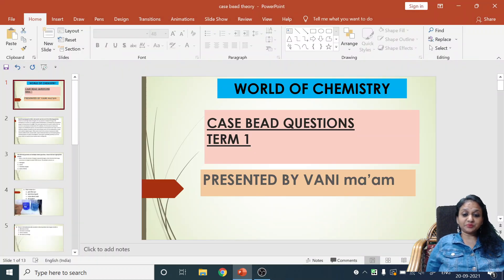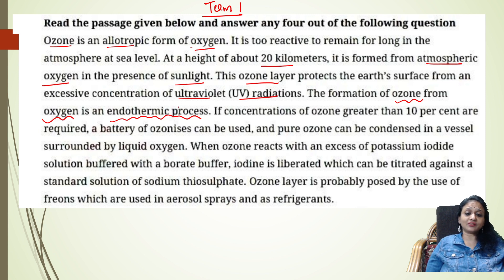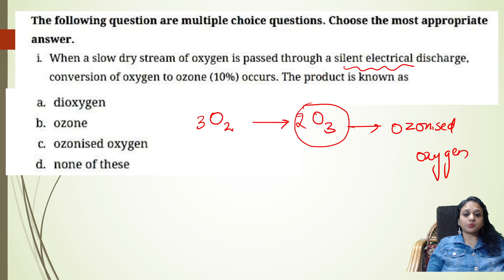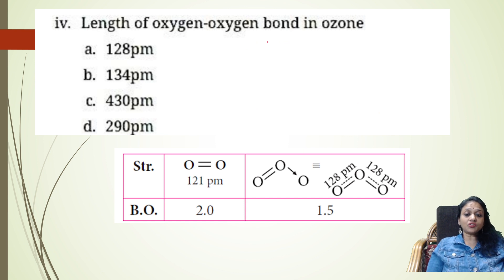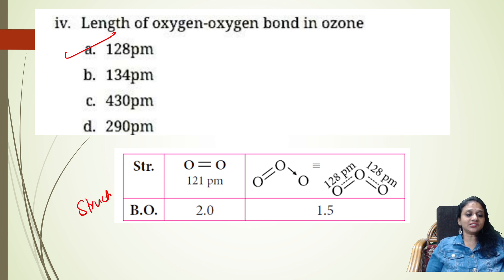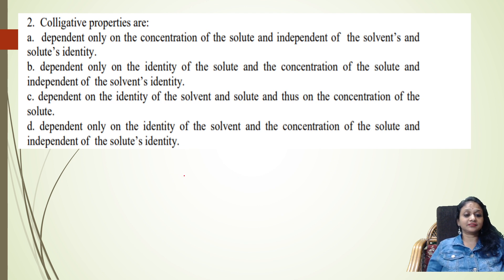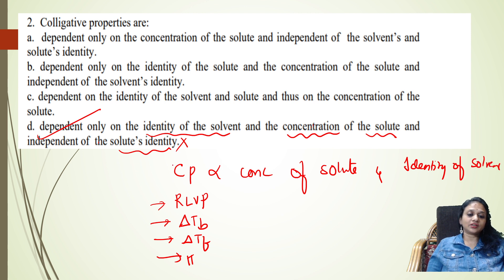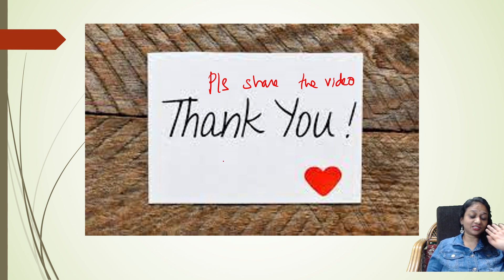💎 Chemistry Case Based Questions Class 12 | CBSE Board Exam | vanimaamwoc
Please SHARE this channel.   It matters a lot to me, to you and the other needy students too.
Class 11 & 12 Chemistry Playlists: (All chapter covered in detail as home tuitions in excellent way)